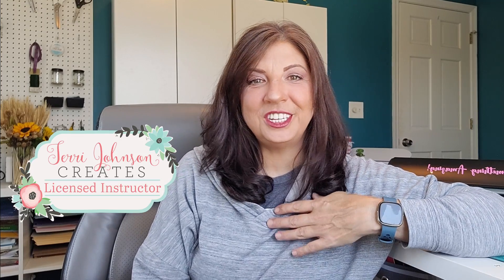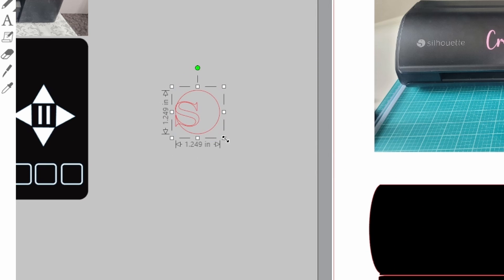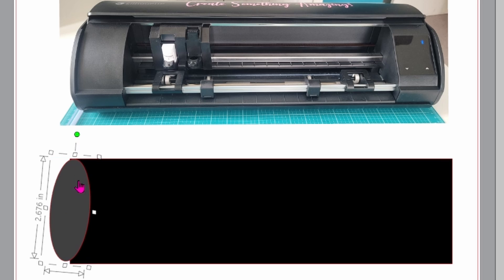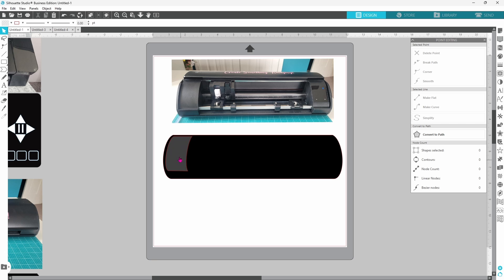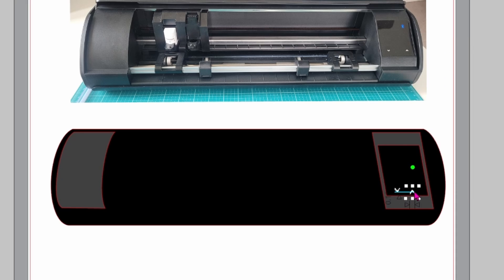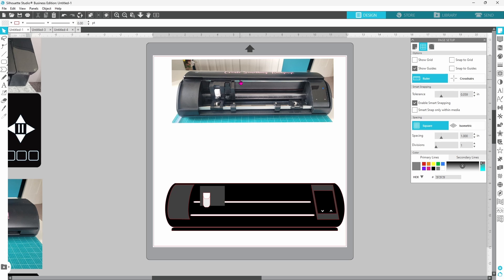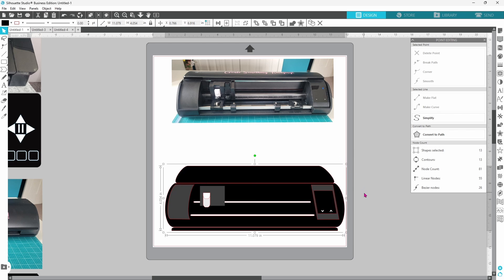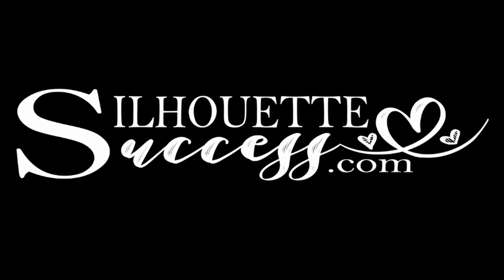Silhouette Studio: The Ultimate Guide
We're pulling out all of the stops in this Silhouette Studio tutorial! Let's practice using Weld, Make a Compound Path, Convert to Path, Flexi-shapes, shear, and more to make this Silhouette Cameo 5 SVG!